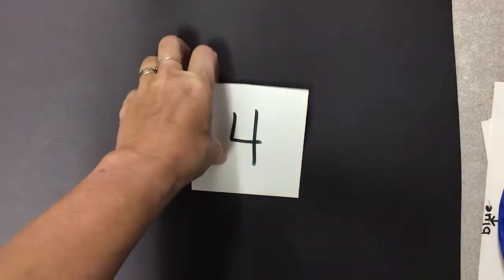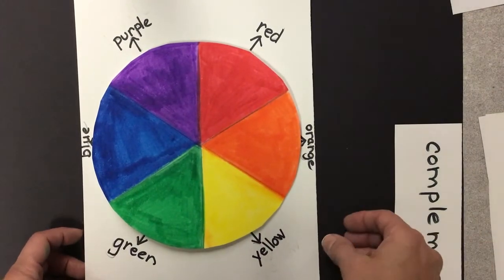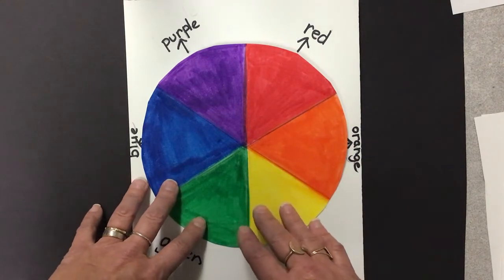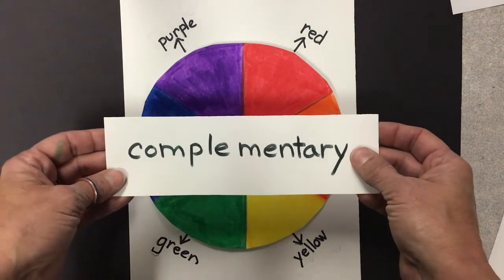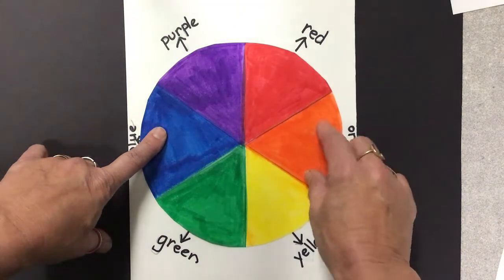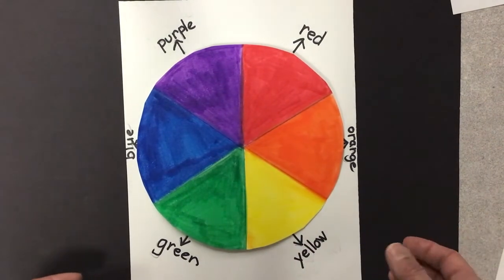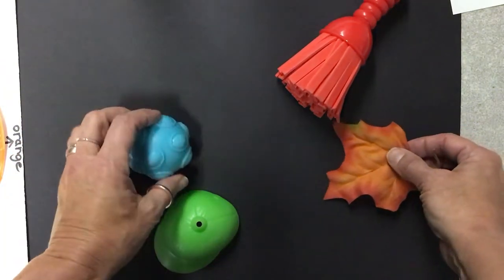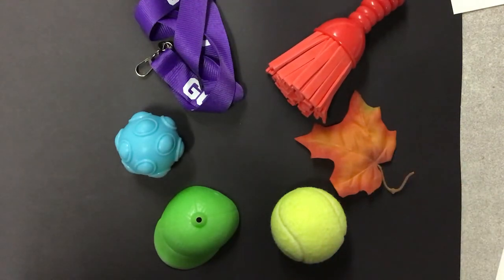4 Complementary Color Photo Lesson